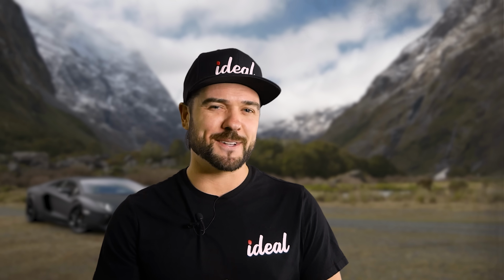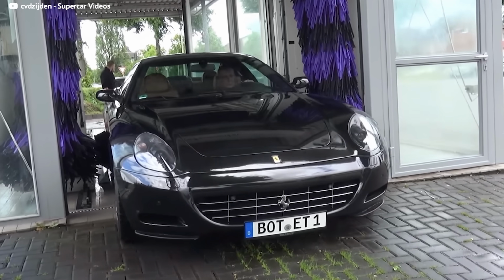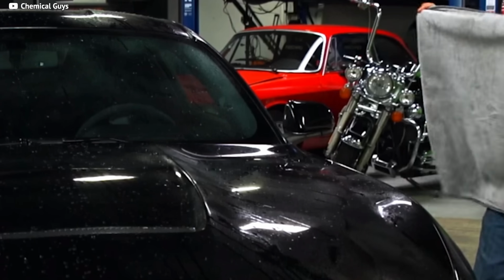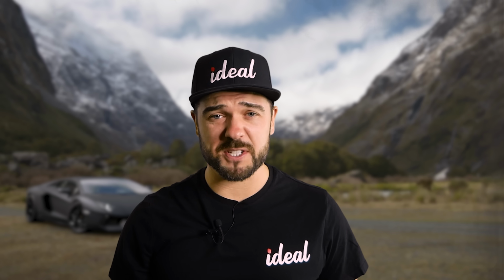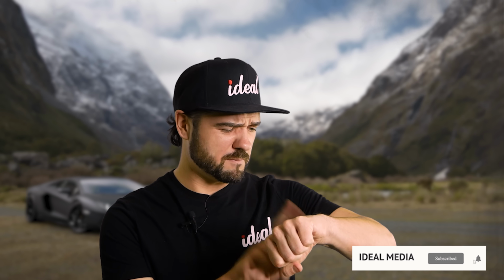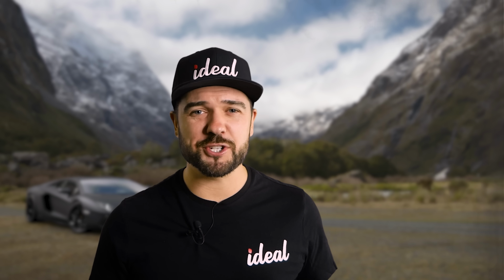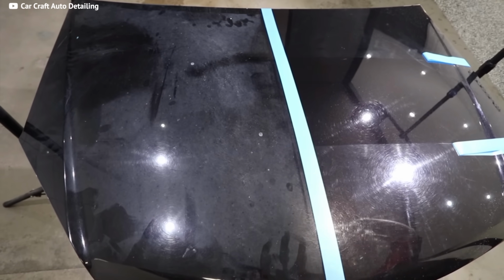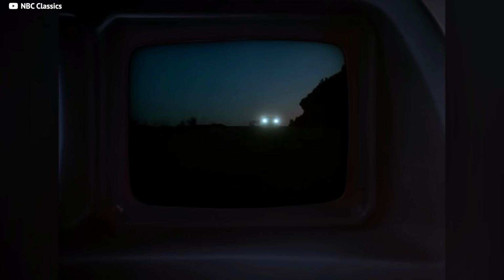Why You Should NEVER Buy A Black Car... But We Still LOVE Them!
Black cars are the worst! We literally can't live with them... but we can't live without them either! Once you go black...

Intro Soundtrack: Arkis - Voices